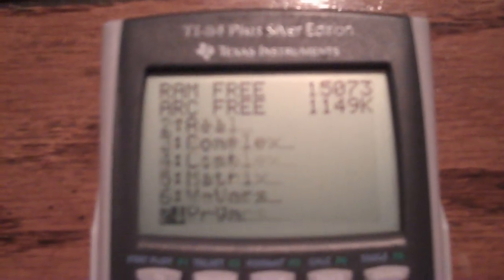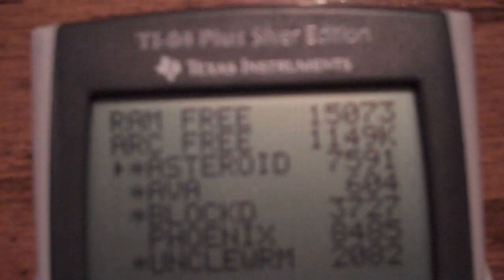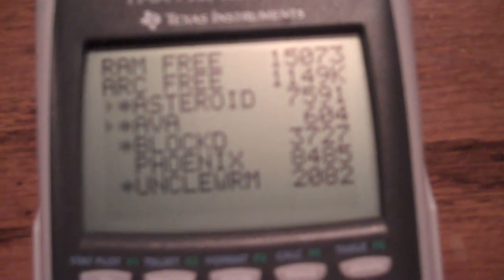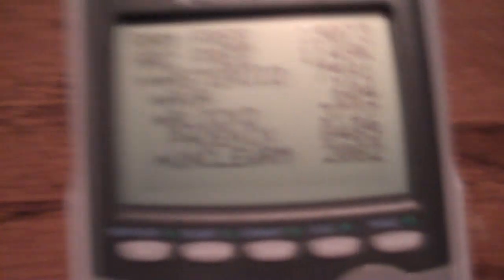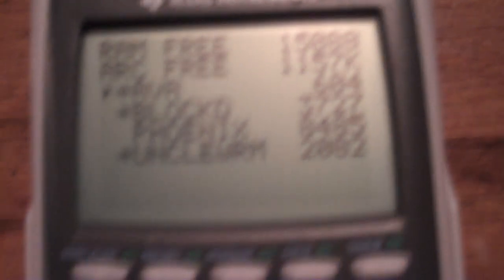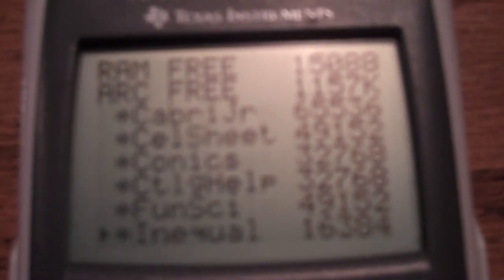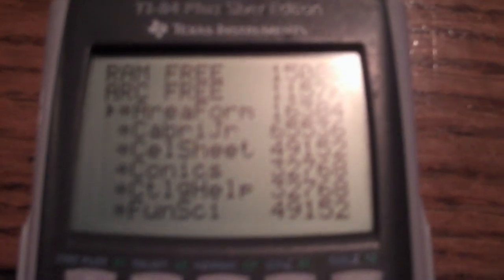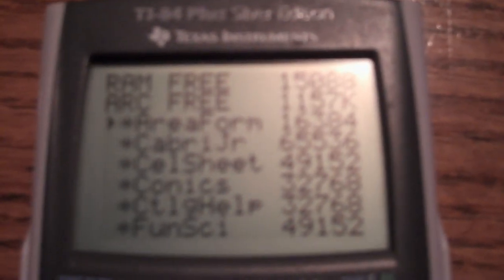Delete Games From TI-84, 84 Plus, 84Plus Silver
*** You may have seen my video on putting games on Texas Instruments calculators, so now here is how to take them off!